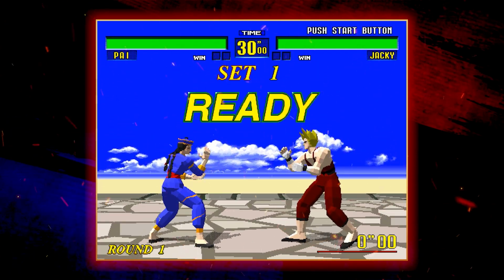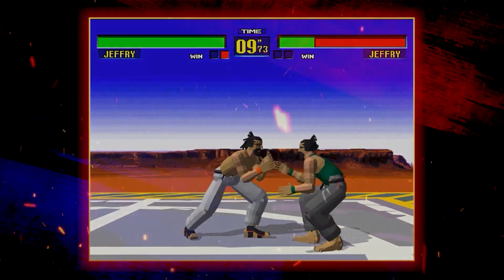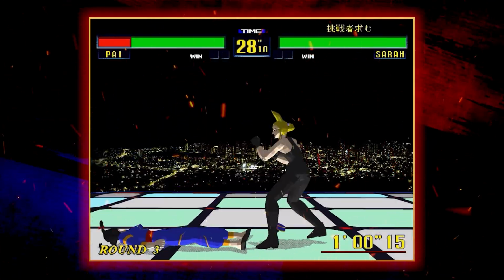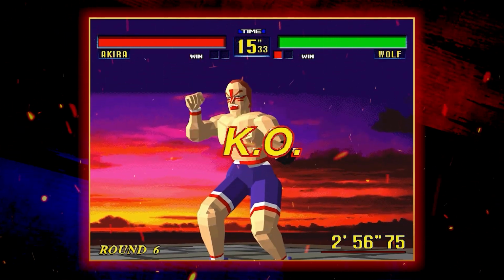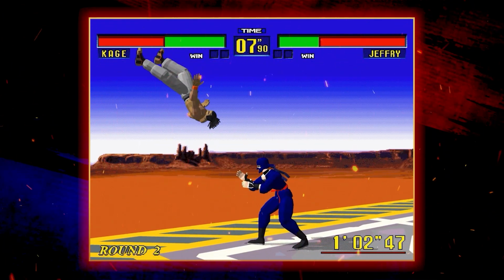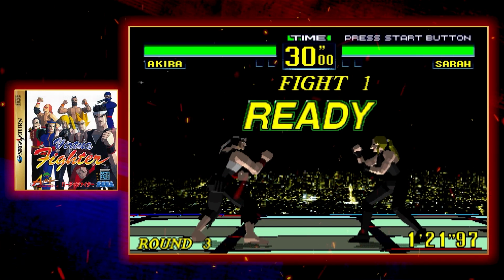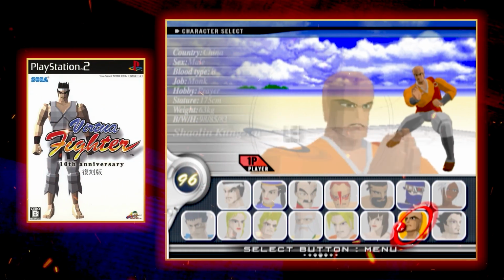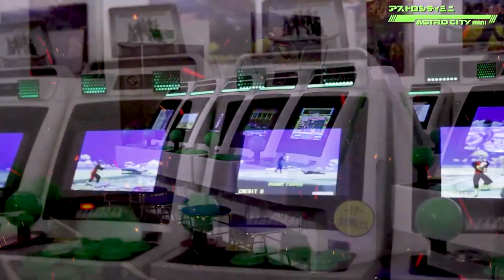Virtua Fighter Retrospective (narrated by Sarah Bryant)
Round 1 of our Virtua Fighter Retrospective series looks at the state-of-the art fighting simulator that rocked the arcade world: Virtua Fighter.

Narrated by Sarah Bryant herself (voice actor Lisle Wilkerson), this covers many iterations of the original 3D fighting game... stay tuned for an overview of the rest of the series in the coming days!

Virtua Fighter 5 Ultimate Showdown launches June 1 as a PS4 console exclusive, and will be available for PlayStation Plus members right away.